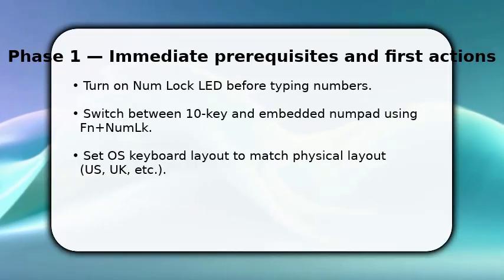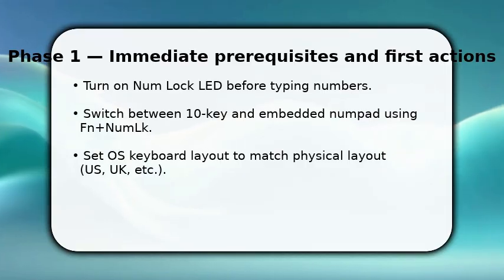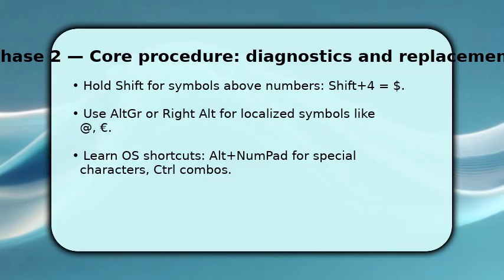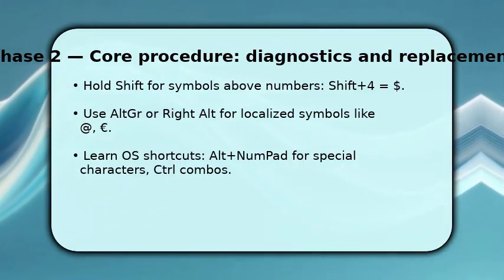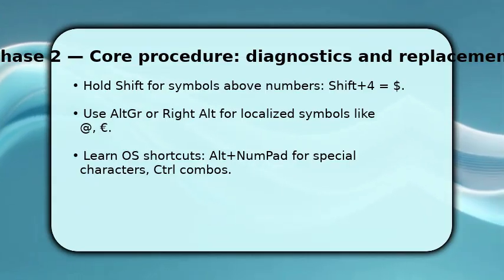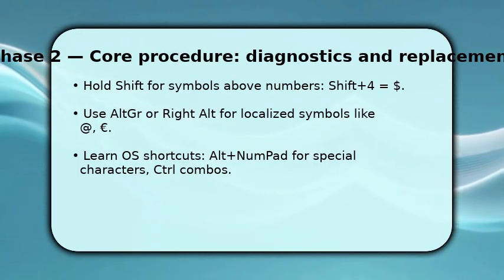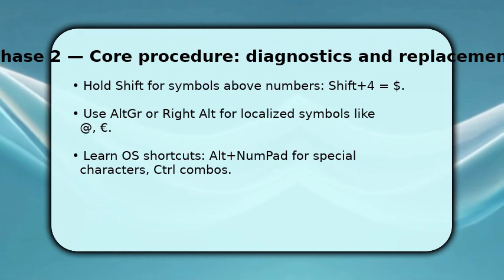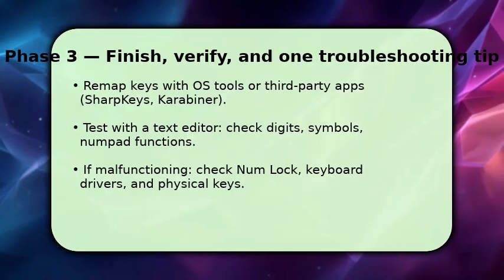How to Use Numbers in Keyboard (updated)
How to Use Numbers in Keyboard (updated) | 🔒 Surfshark VPN Deal — Stay private and secure. $1.99/mo + 3 Months Free ▸

Discover the art of using numbers on your keyboard efficiently. This video tutorial guides you through various shortcut keys and tips for faster data entry, enhancing productivity in everyday tasks.

keyboard use, number input, shortcut keys, data entry efficiency, productivity boosting techniques, faster typing speed with numbers